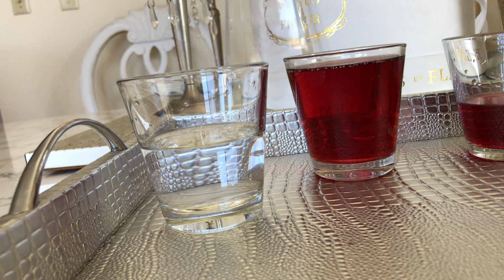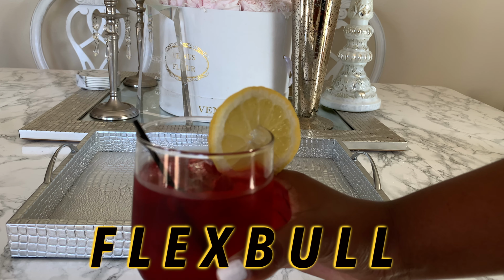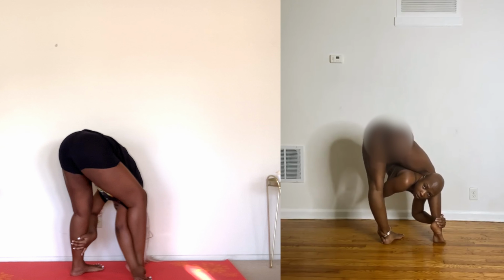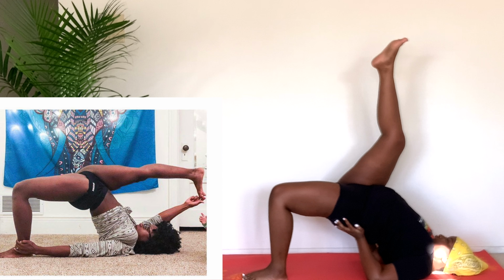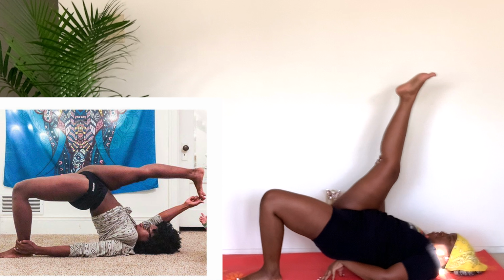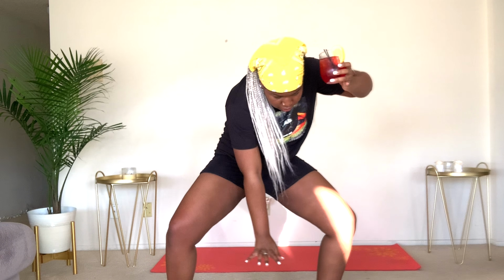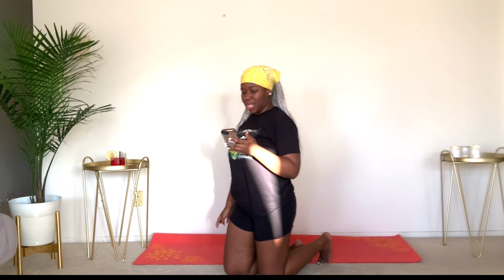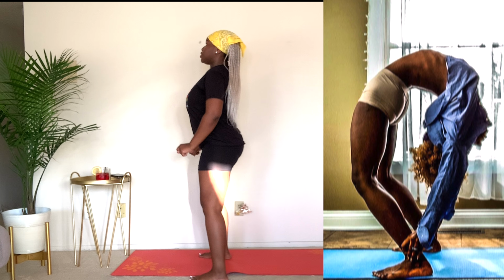Trying Viral Instagram Flexibility Stretches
So I tried out some viral Instagram stretches by a flexible queen who goes by 'IAMSTEVANA" on IG and let's just say I'm still recovering...

FLEXBULL INGREDIENTS:
- 3oz/shots your choice of unflavored vodka
- 3/4 cup Red Bull red--cranberry flavor
- A splash/2oz regular cranberry juice
- Lemon

Just Thembi is all about me sharing how I live my best life on a budget!! I'll be sharing my experiences and favorite ThembiTips on everything to do with affordable fashion, to easy DIYs and really me just being me!!